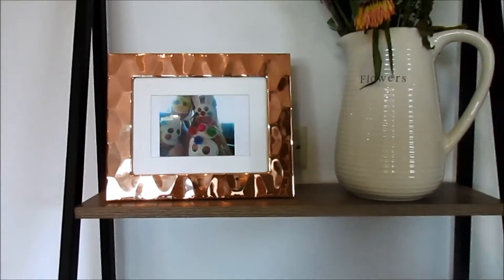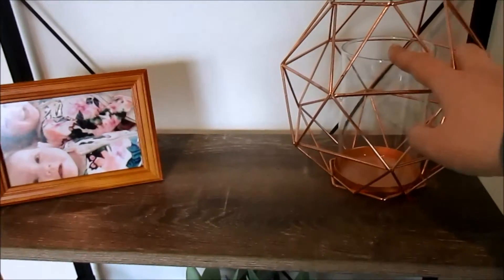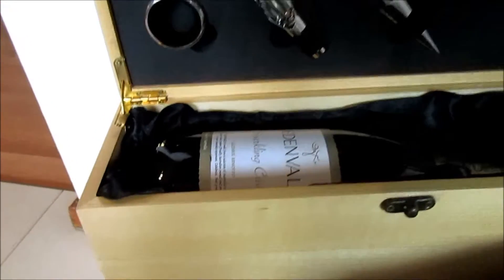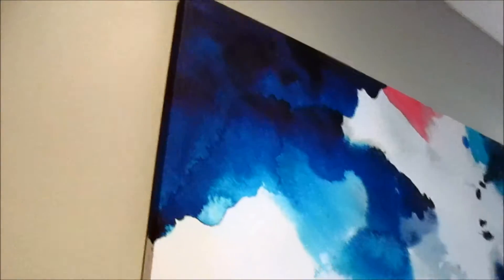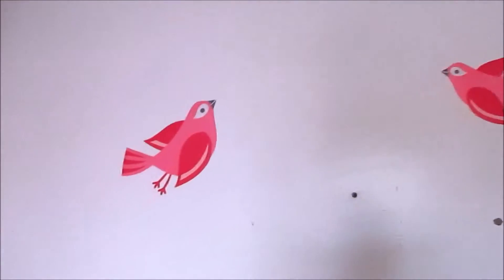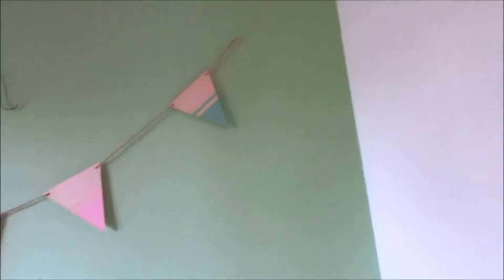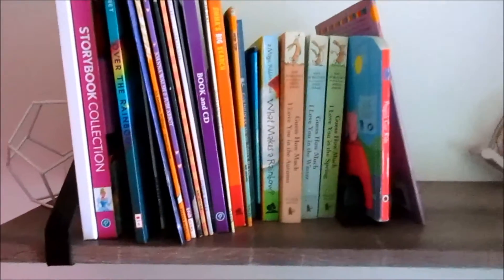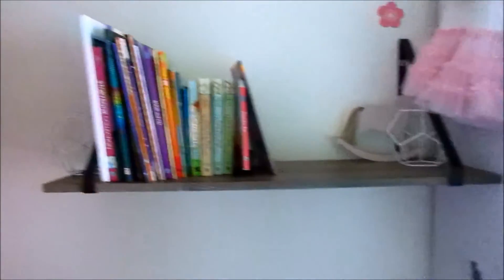KMART HOMEWARE HAUL